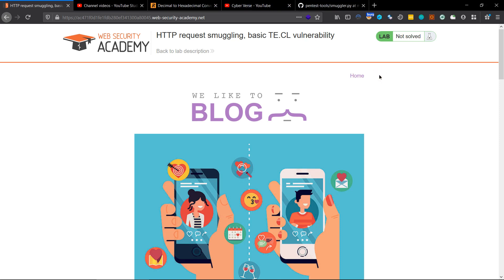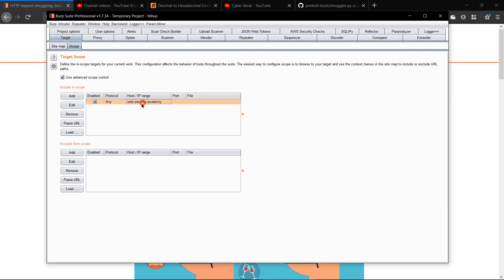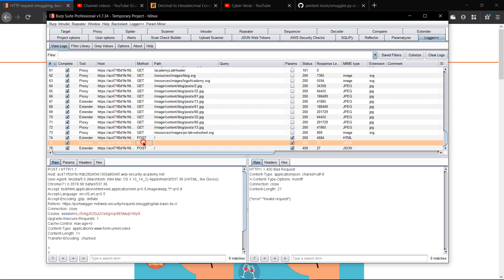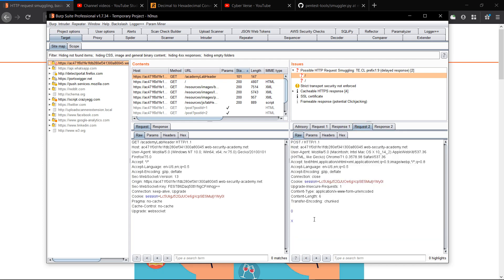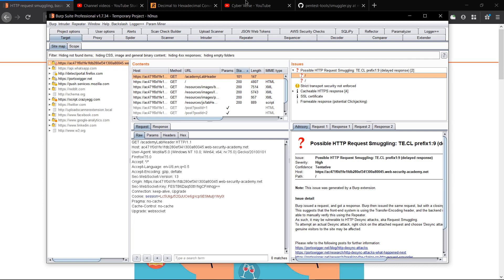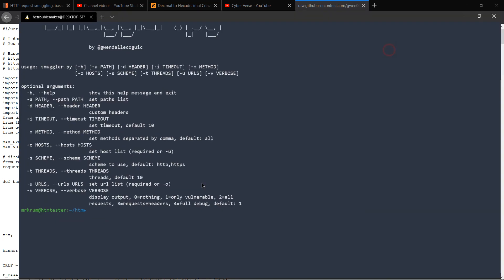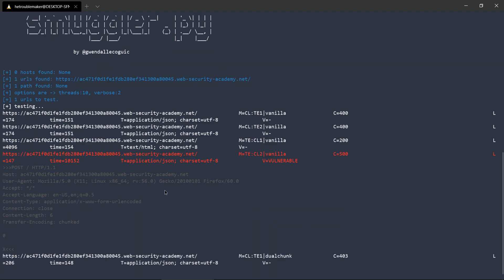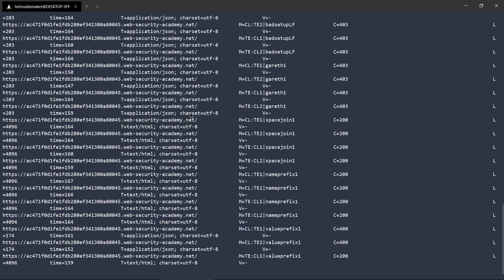Automating HTTP Requesting Smuggling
Lab Used here is Portswigger's Web Academy Lab. You can also access the lab by Just signing up on Portswigger